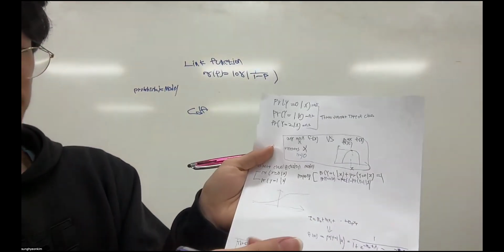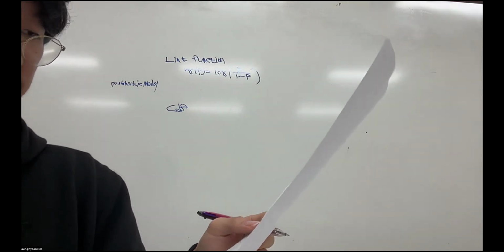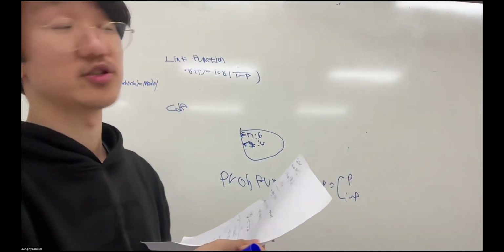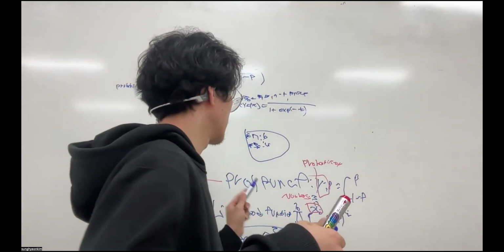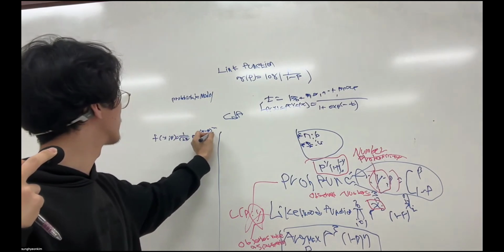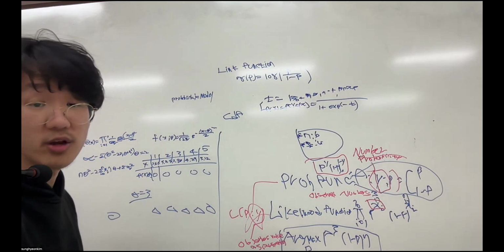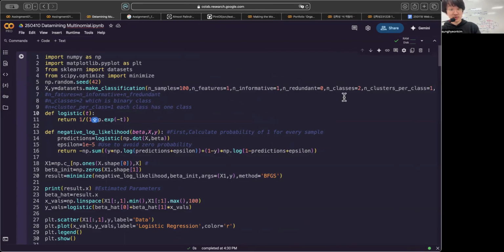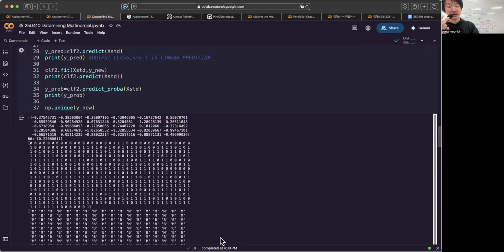Data Mining: Least Square in Linear Regression Vs MLE in Logistics Derivates in respect to sample,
20250410
 ‘Why Link function defined as inverse, Odds’
from sklearn import datasets
from scipy.optimize import minimize
np.random.seed(42)
X,y=datasets.make_classification(n_samples=100,n_features=1,n_informative=1,n_redundant=0,n_classes=2,n_clusters_per_class=1,random_state=42) n_informative defines number of input variables which is informative
n_fatures=n_informative+n_fredundant
n_classes=2 which is binary class
n+cluster_per_class=1 each class has one class
def logistic(t):
    return 1/(1+np.exp(-t)) #

def negative_log_likelihood(beta,X,y): First,Calculate probability of 1 for every sample
    predictions=logistic(np.dot(X,beta))
epsilon=1e-5 Use to avoid zero probability
    return -np.sum((y*np.log(predictions+epsilon))+(1-y)*np.log(1-predictions+epsilon)) #

X1=np.c_[np.ones(X.shape[0]),X] #
beta_init=np.zeros(X1.shape[1])
result=minimize(negative_log_likelihood,beta_init,args=(X1,y),method='BFGS')

print(result.x) Estimated Parameters
beta_hat=result.x
x_vals=np.linspace(X1[:,1].min(),X1[:1].max(),100)
y_vals=logistic(beta_hat[0]+beta_hat[1]*x_vals)

plt.scatter(X1[:,1],y,label='Data')
plt.plot(x_vals,y_vals,label='Logistic Regression',color='r')
plt.legend()
plt.show()

Model expect it as one

from sklearn.preprocessing import StandardScaler z= (x - mu) / sigma

cancer=datasets.load_breast_cancer Each sample(Number of Instance) has 30 inputer varaible;Number of Attributes
Xbc=cancer.data
ybc=cancer.target
clf=LogisticRegression(max_iter=10000)
clf.fit(Xbc,ybc)

Xstd=StandardScaler().fit_transform(Xbc)
np.mean(Xstd,axis=0)
np.std(Xstd,axis=0)
clf2=LogisticRegression(max_iter=100) In Logistic Regression Scaling is important.
clf2.fit(Xstd,ybc)

print(clf2.coef_)

Beta is in 2 dimensional for multi class Classification problem

print("B0:",clf2.intercept_)

y_new=np.array(len(ybc)*['M'])
y_new[ybc==1]='B'

y_pred=clf2.predict(Xstd)
print(y_pred) OUTPUT CLASS, T IS LINEAR PREDICTOR

clf2.fit(Xstd,y_new)
print(clf2.predict(Xstd))

y_prob=clf2.predict_proba(Xstd)
print(y_prob)

np.unique(y_new)